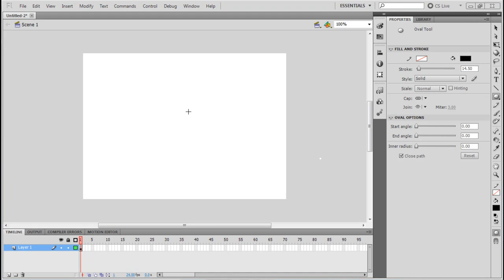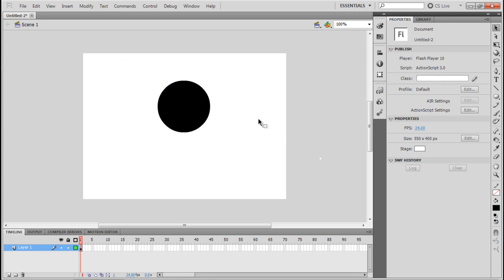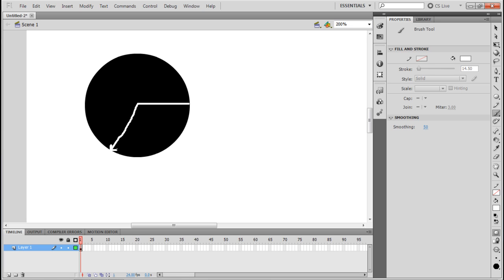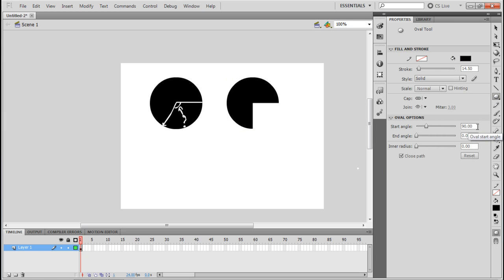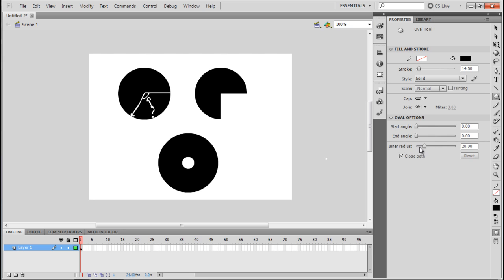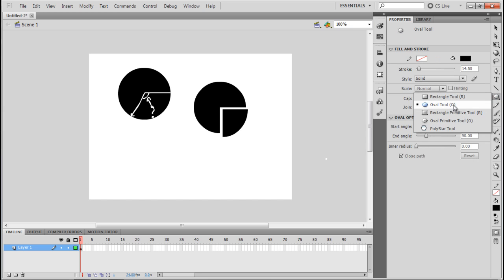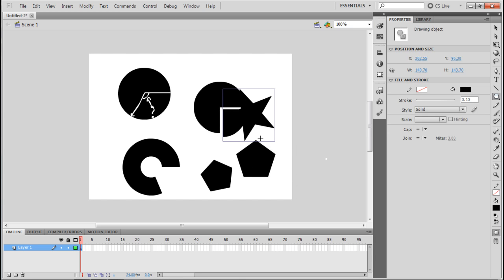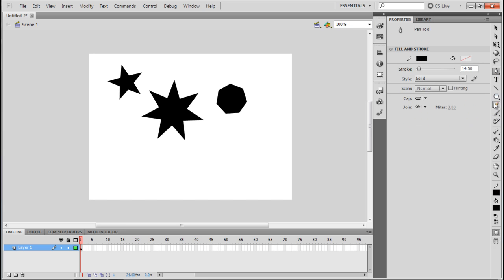5 - The Oval Tools and The Polystar Tool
Learn about the Oval tool and the polystar tool inside of flash cs5